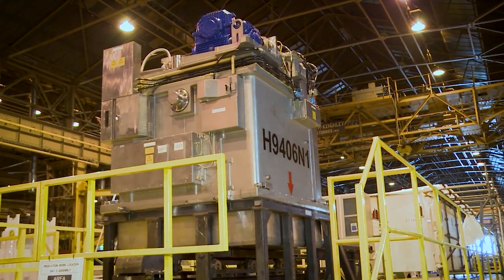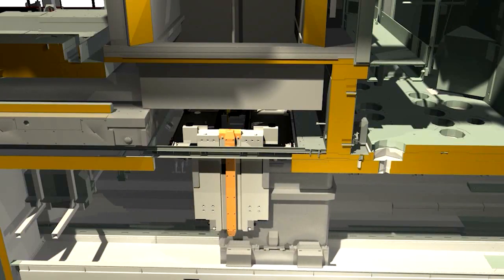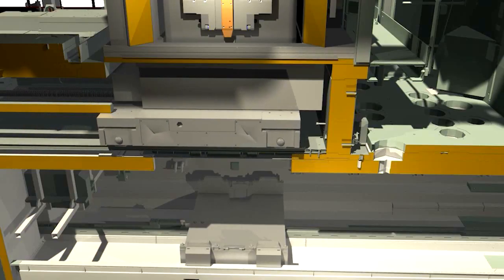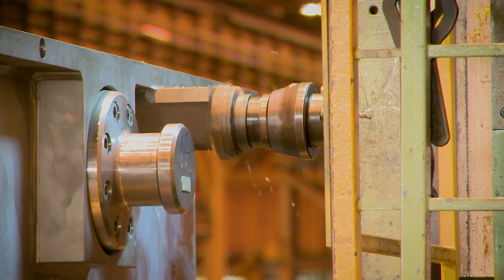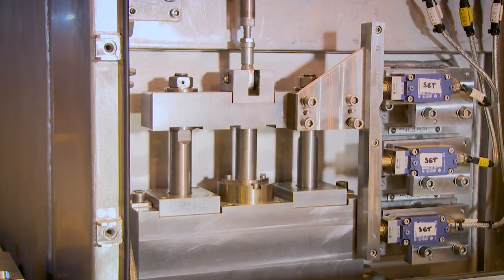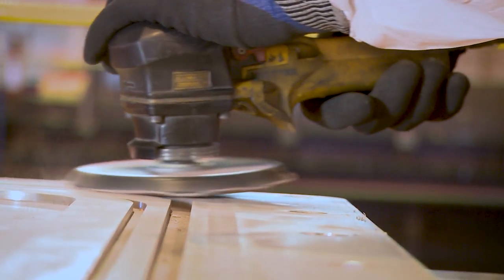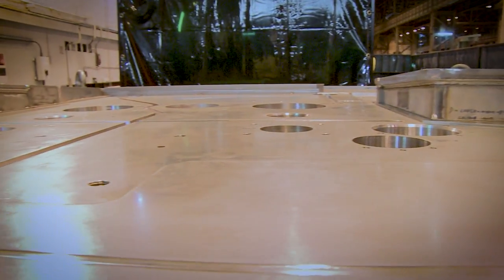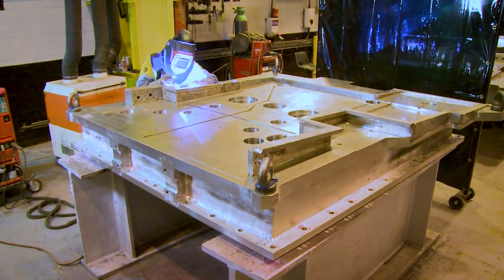Radioactive waste containers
The new 50-tonne containers being made for radioactive waste. The containers will be used to transfer radioactive material from the Magnox Swarf Storage Silos to new treatment and storage buildings at Sellafield